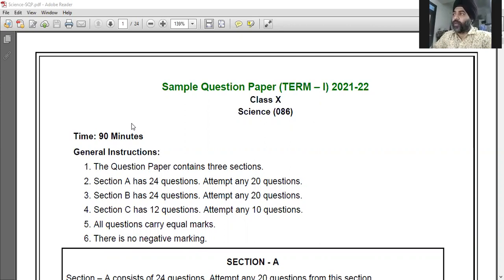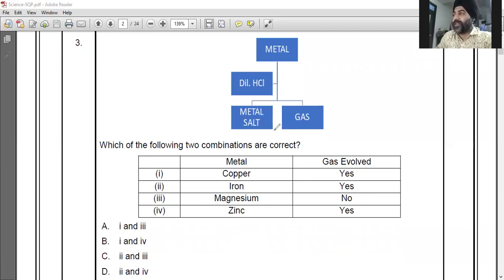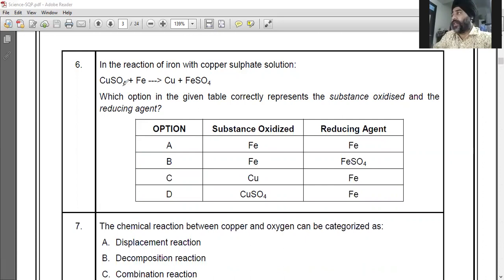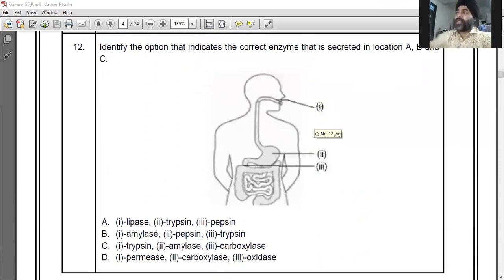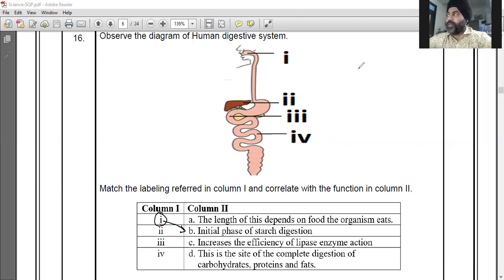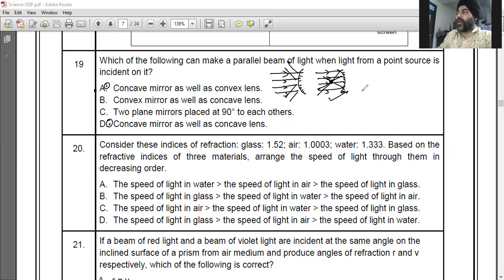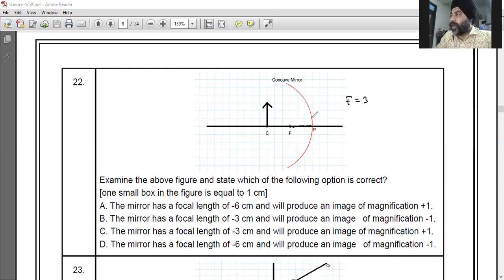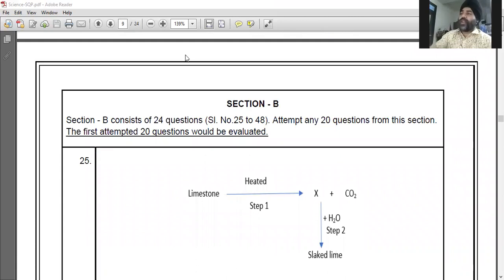Science Sample paper Solution Term-1